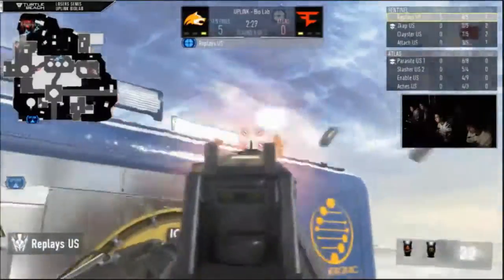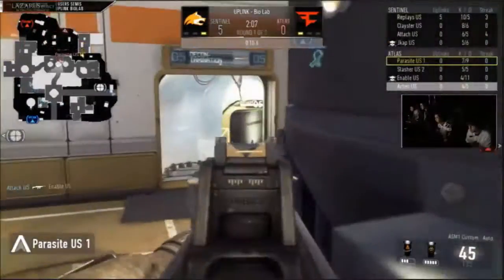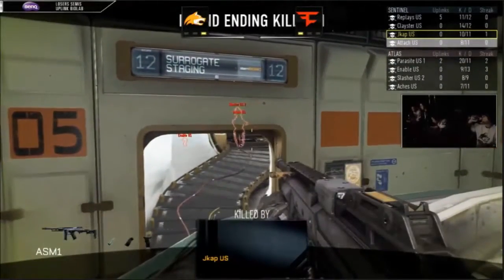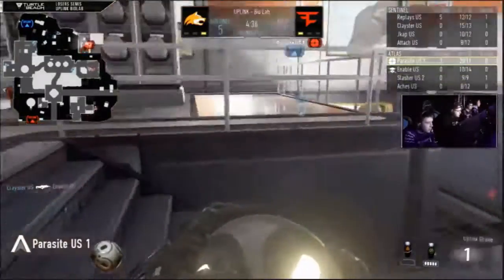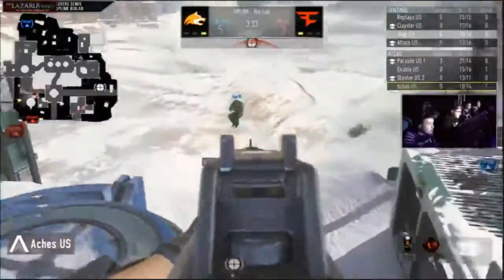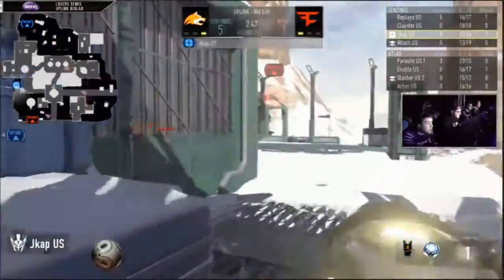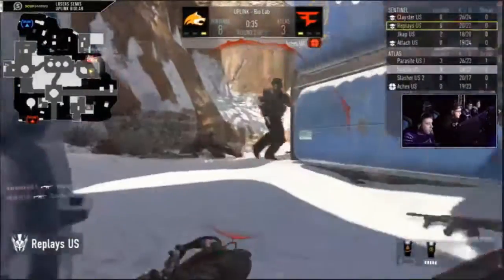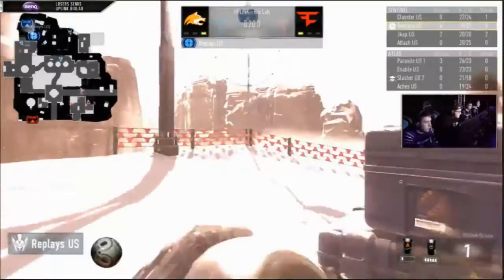Faze vs Denial - Pro League Season Championships 2015 - Championship Sunday GAME 3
Faze vs Denial - Pro League Season Championships 2015 - Championship Sunday GAME 3. Hey guys just uploading this for all those that are in different time zones and can't watch the streams!